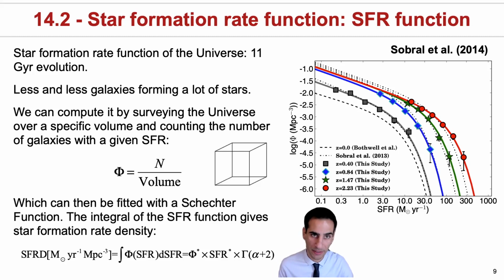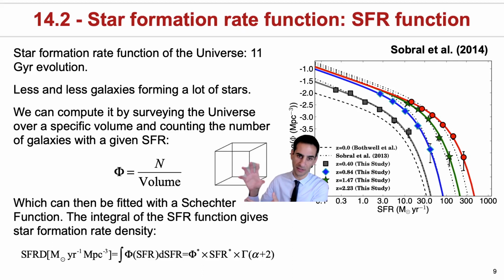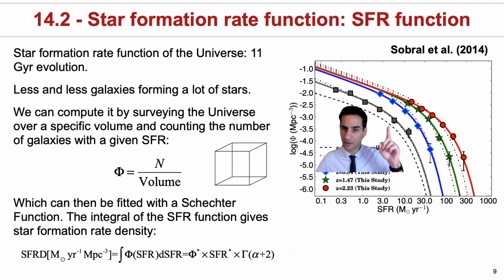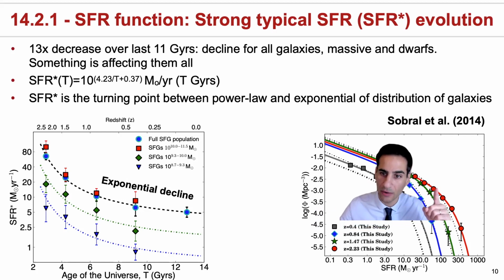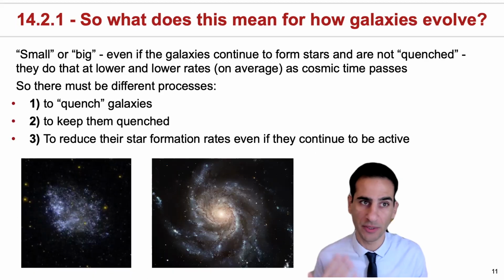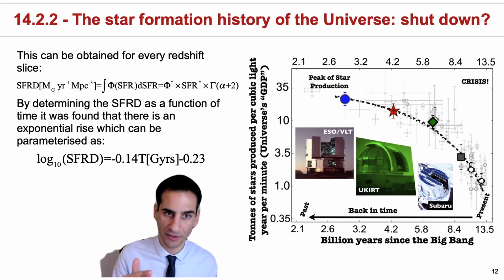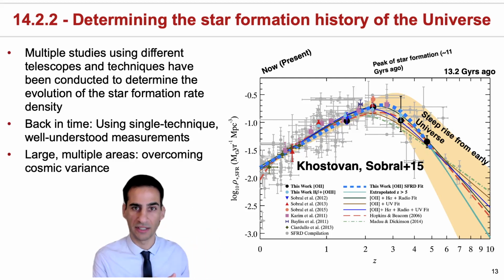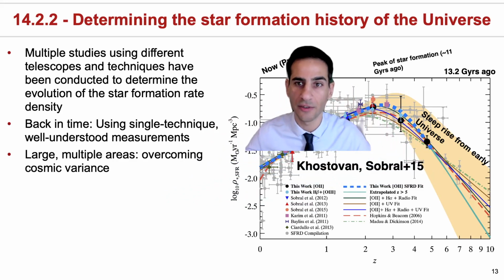14.2 - Star formation rate function and the star formation rate density across time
14.2 - Star formation rate function and the star formation rate density across time